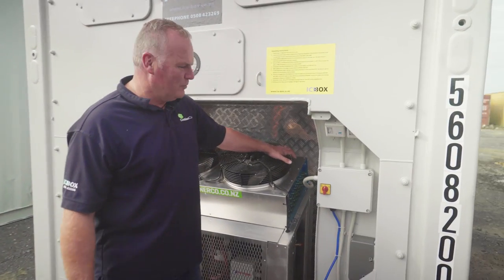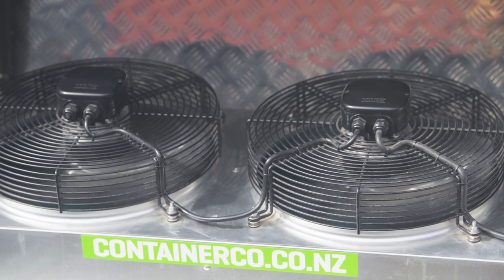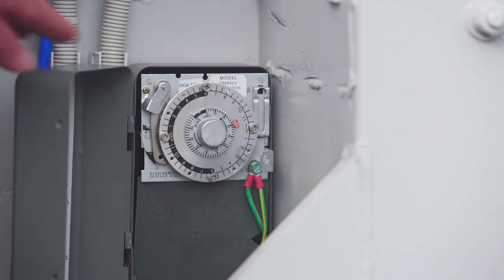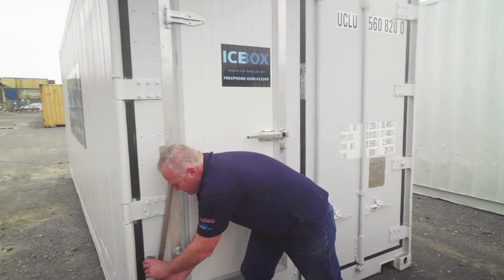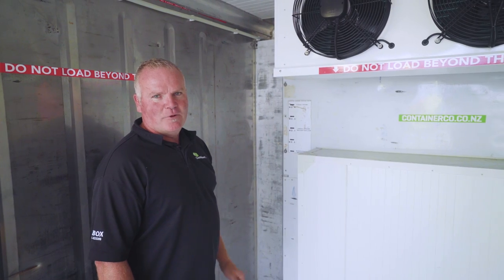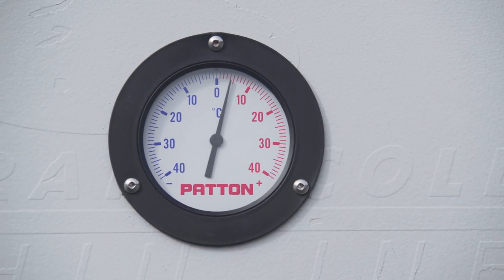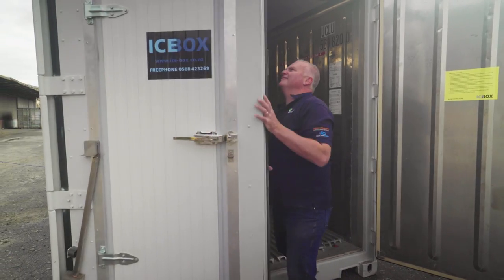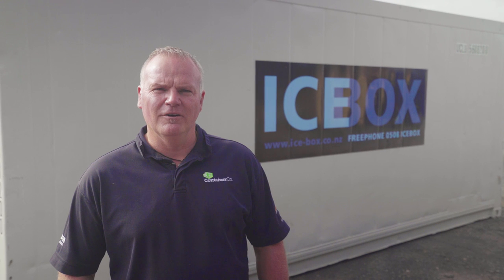Container Co. - Ice Box single frozen range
Here at Container Co. our vision is to be the market leader in the shipping container industry. With 18 depots nationwide, Container Co. offers a sales and leasing fleet which is second to none.

The team at Container Co. have a world of knowledge in the refrigeration, transport and container industry. We provide our customers with "A world of possibilities."